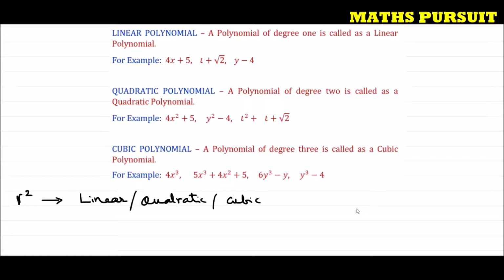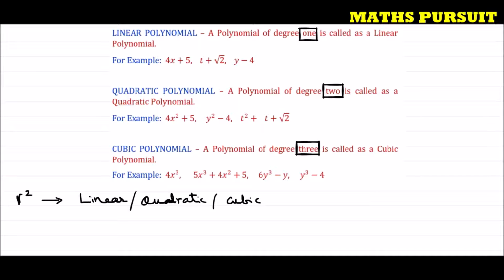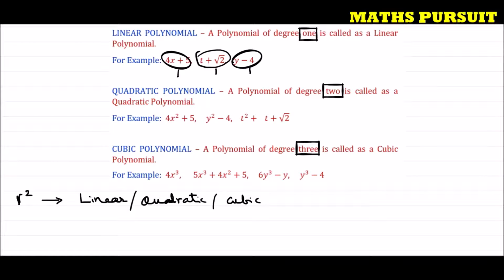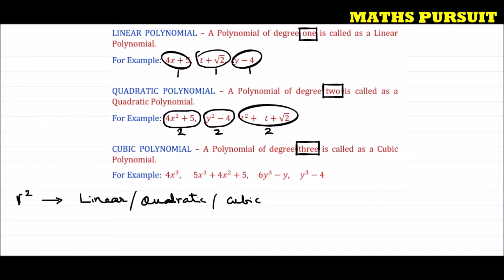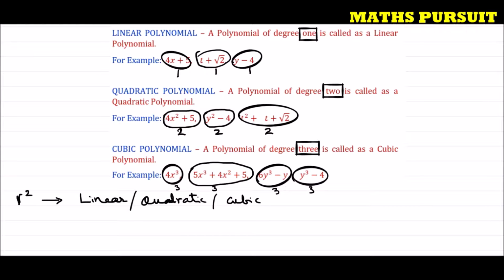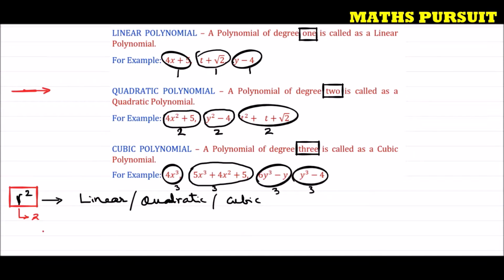Classify the following as linear, quadratic or cubic polynomial: 𝑟^2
CLASS-9TH || CBSE || NCERT BOOK || POLYNOMIALS || QUESTION-5(vi)